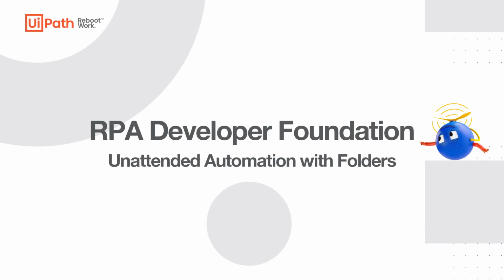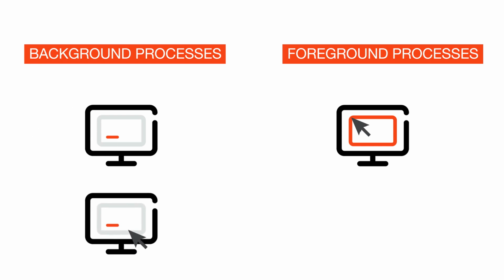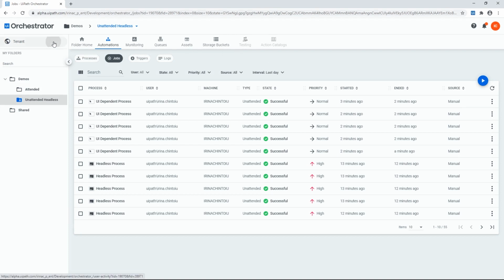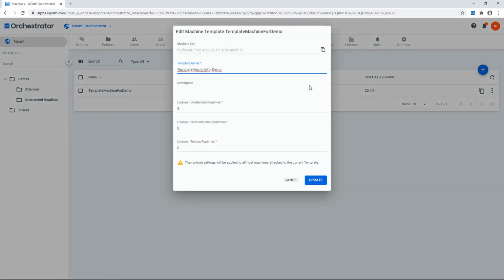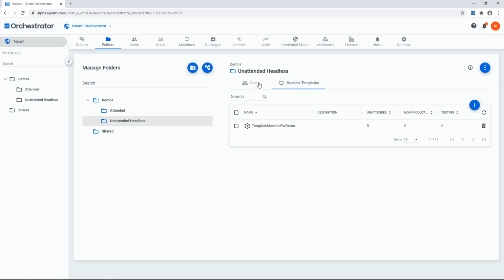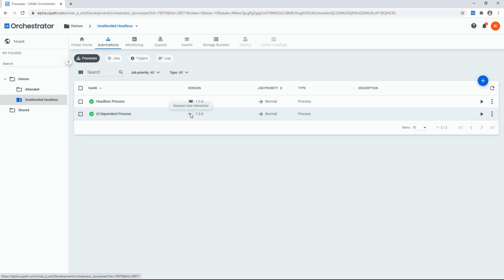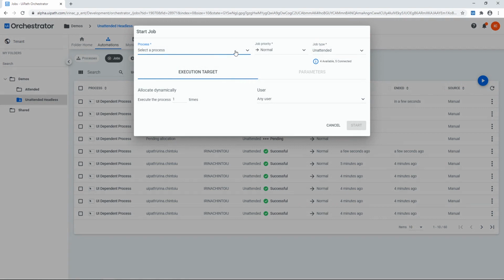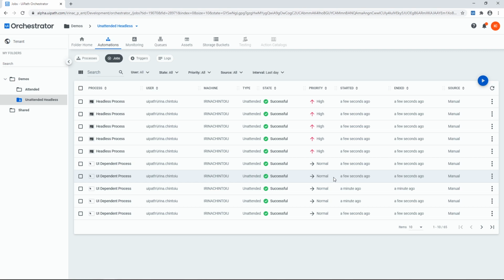Lesson 2. Unattended Automation with Folders